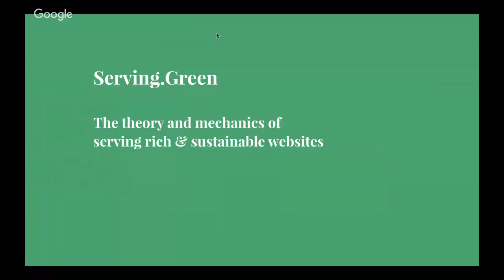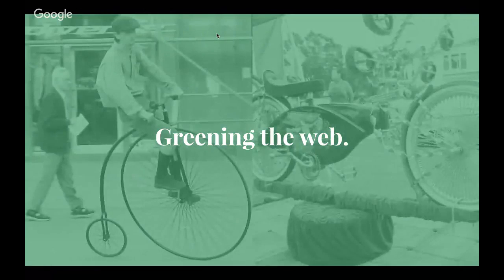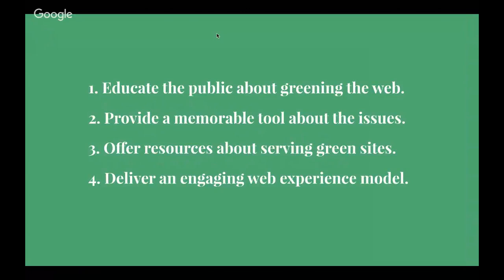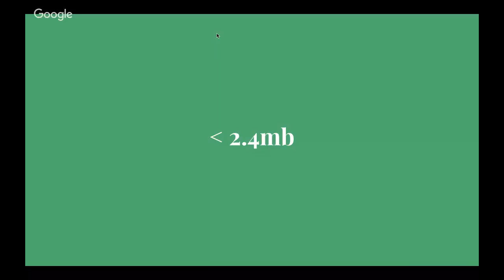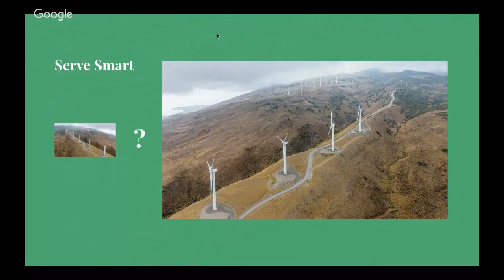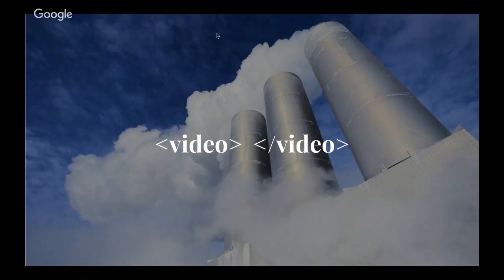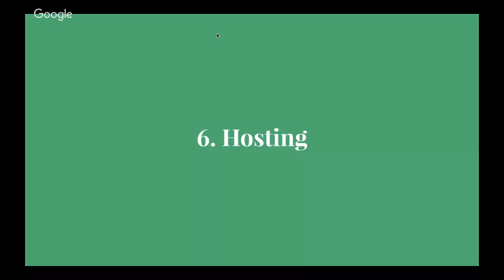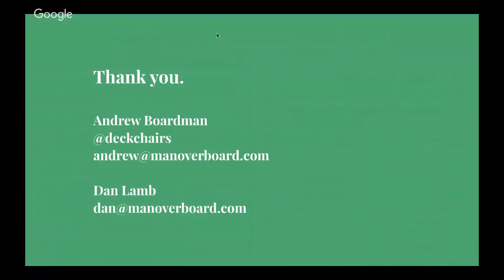Serving Green, with Andrew Boardman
Live at SustainableUX 2017.

 Last Fall, a consortium of three firms launched a new website called Serving.Green that hopes to demonstrate, in accessible and user-friendly terms, the importance of green data centers to our global and connected economies and the role that websites and applications play in warming our climate. Our goals were as follows:

    To educate the public about the need for hosting websites and applications efficiently with renewable energy
    To provide a user-friendly, memorable, and straightforward way for visitors to understand the issues around a sustainable web
    To offer a small and useful set of resources that can be easily and readily updated
    To create a beautiful and engaging web experience on a modest page size budget

This presentation will discuss the overall strategy of the website and the technical approach we used to make a lean, immersive and more sustainable website.

Bio

Andrew Boardman is the founder of Manoverboard, a purpose-driven design studio that provides digital platforms, communications strategies, and visual identities to socially responsible businesses, educational institutions, and large nonprofit organizations. Manoverboard is a Certified B Corp based in Winnipeg, Canada and is the first B Corp in the province. Clients have included Generation Investment Management, Global Alliance for Children, SJF Ventures, Renewal Funds, Acumen Fund, Encourage Capital, EQ3, Council of Canadians with Disabilities, Maestral International, and the International Institute for Sustainable Development.